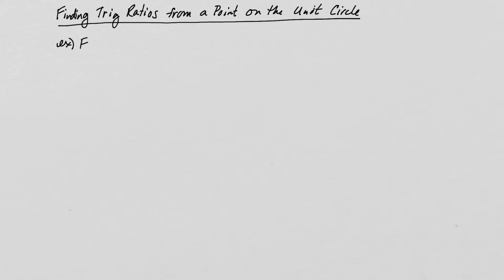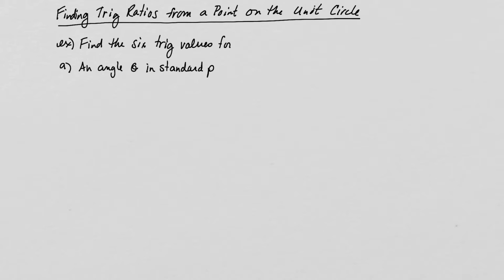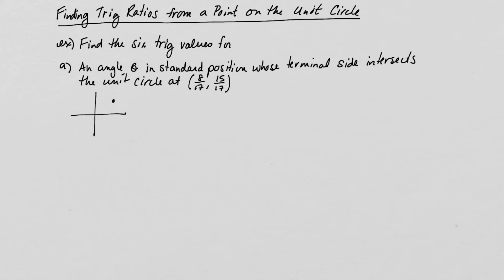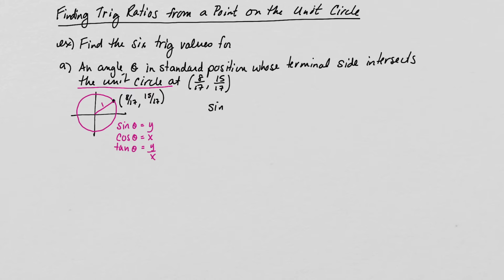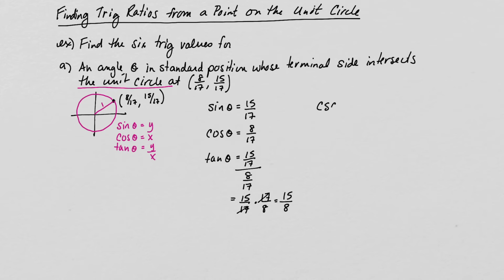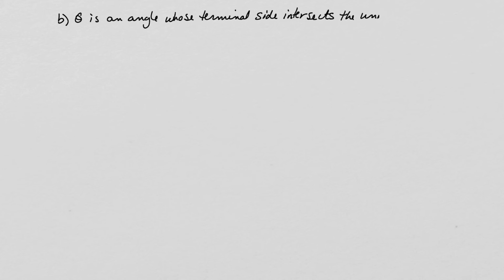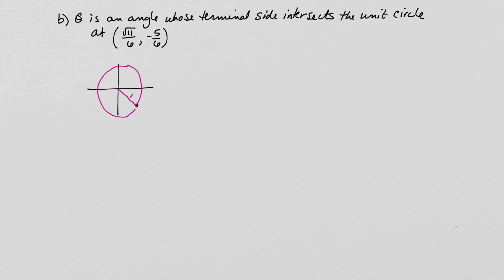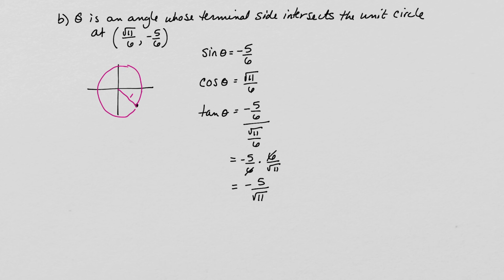Finding trig ratios from a point on the unit circle